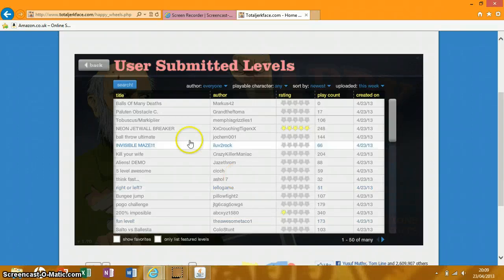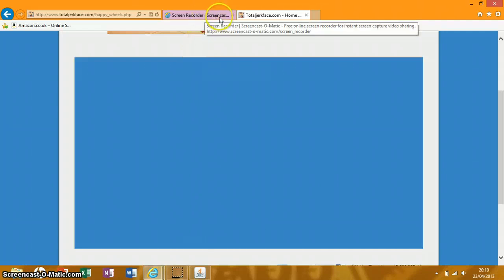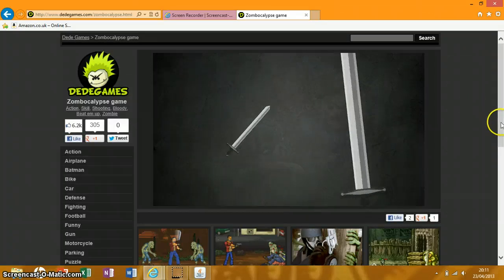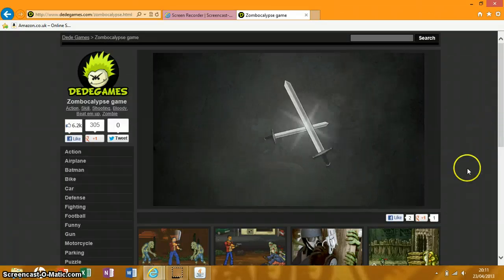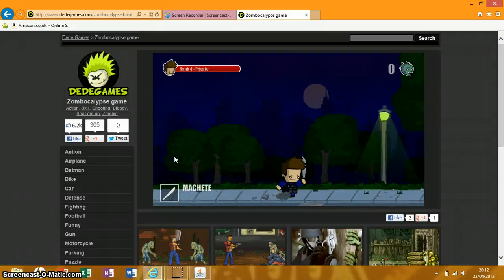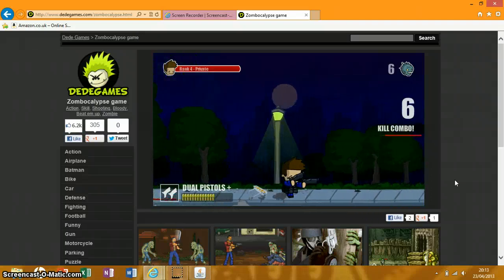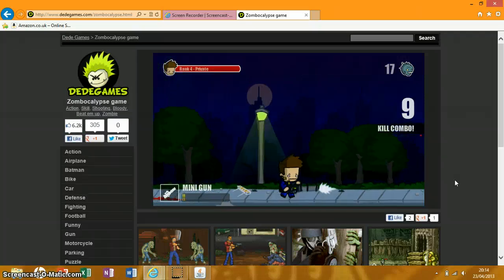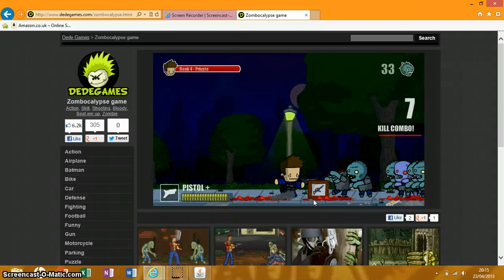DeDe Games Zomboaclypse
my friend recomended this type of games play so we hope you enjoy and gonna be playing some garrys mod for a bit of a muck around just so you enjoy lool